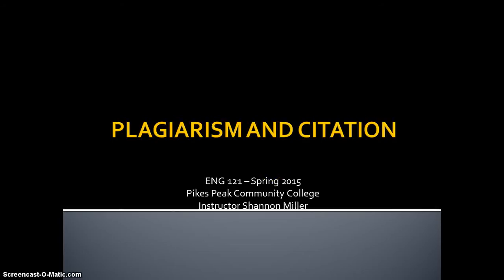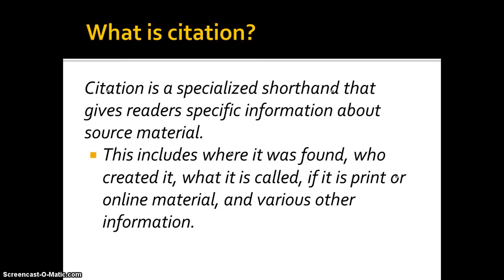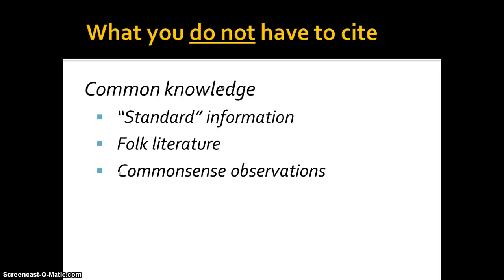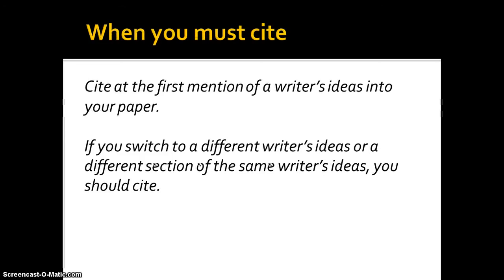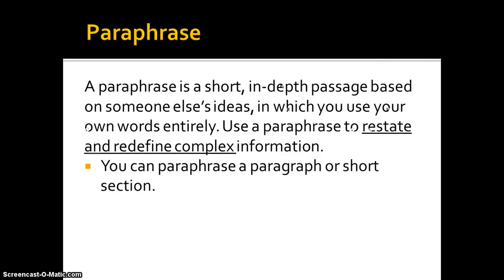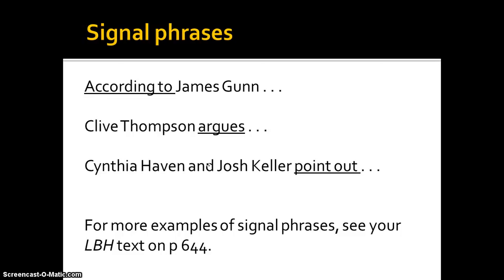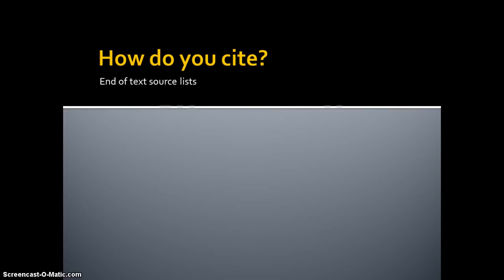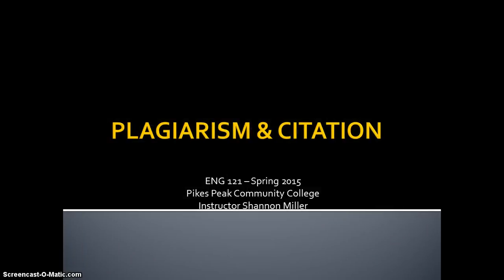Week 4 Lecture Plagiarism and Citation